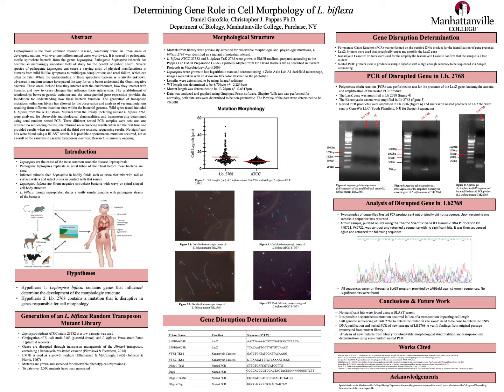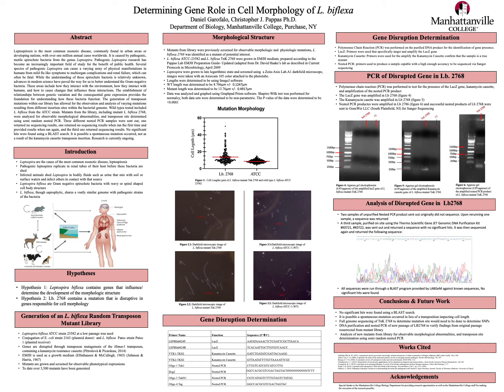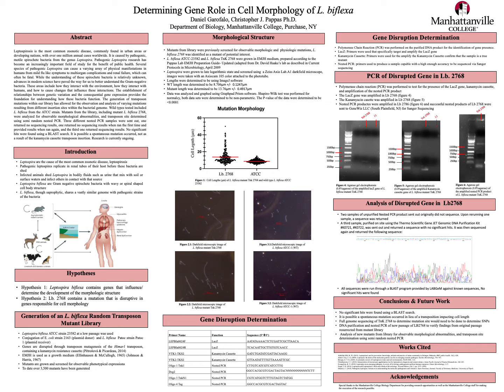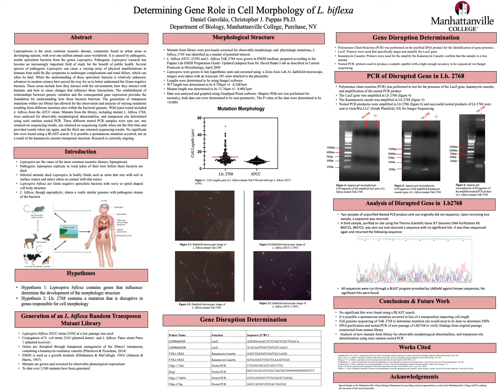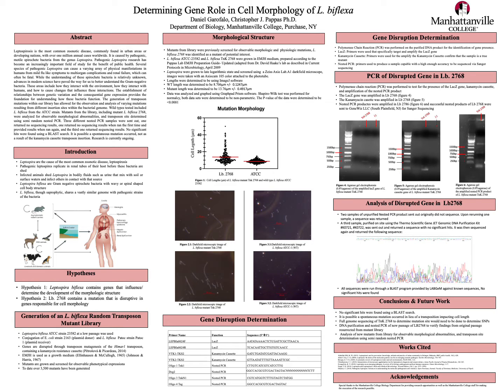Westchester Undergraduate Research Conference Virtual Poster 2021- Daniel J. Garofalo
Determining Gene Role in Cell Morphology of L. biflexa
Daniel J Garofalo, Christopher J. Pappas
The Westchester Undergraduate Research Conference is an opportunity hosted by Manhattanville College and Mercy College to allow undergraduate students to showcase original research